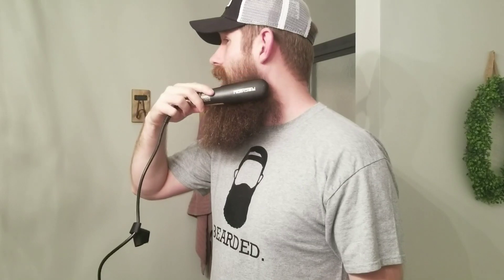Beard [2019] HEATED BRUSH! Demonstrated, Pros & Cons!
I go over my thoughts on the heated brush as compared to a blow dryer morning routine.

Rechidy heated brush -
**looks like they raised the price after my review**

Exact same type for less -